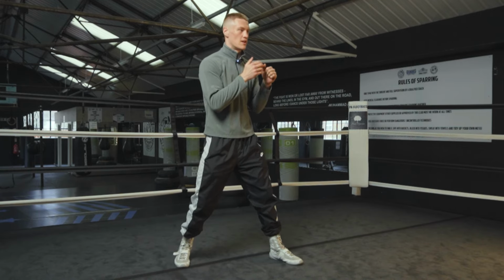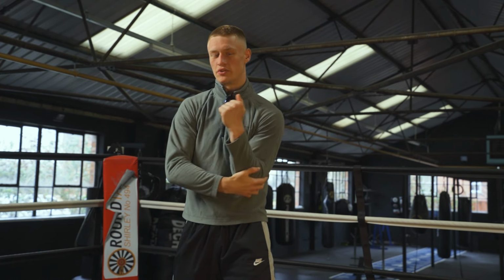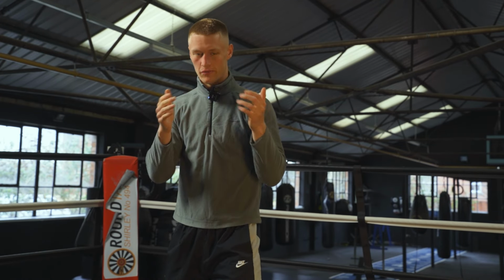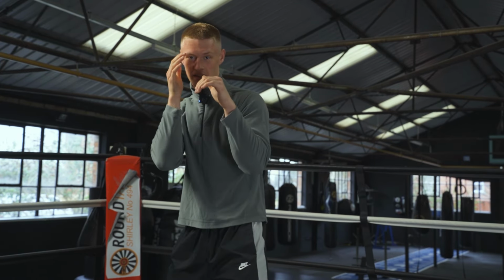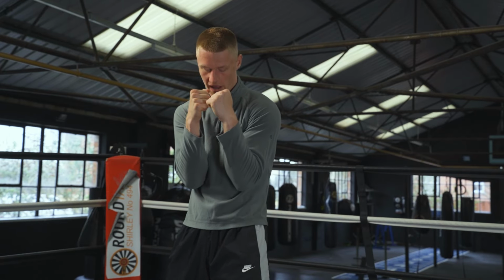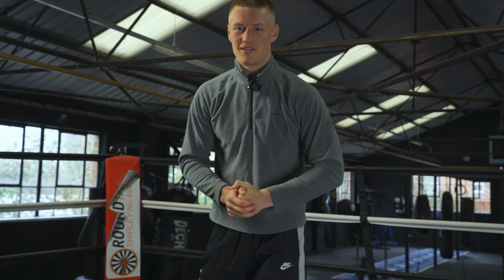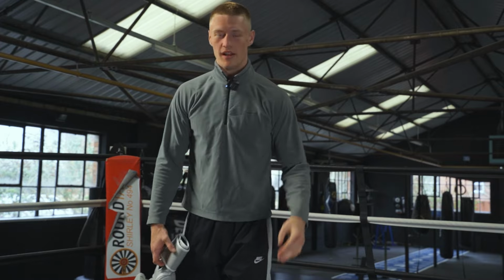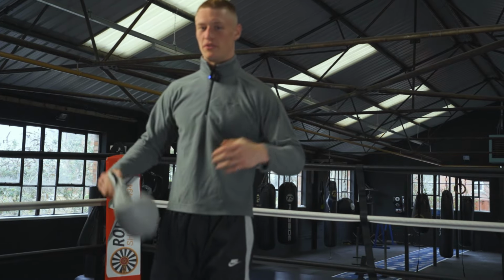You MUST Learn This Guard Before Sparring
LOOK AND FEEL LIKE A REAL BOXER IN 90 DAYS.

Stop training blind. Submit your boxing, get your biggest technical problem diagnosed, follow the correction and train through a structured pathway until you can prove your progress.

Because watching the details is only the first step.

If you want to build these skills, get properly coached and become sparring-ready through a clear pathway, join Oracle Boxing using the link at the top of this description.